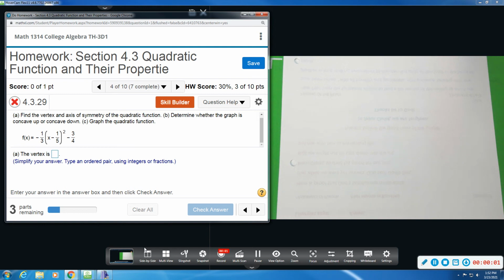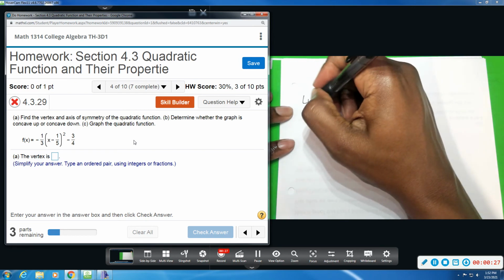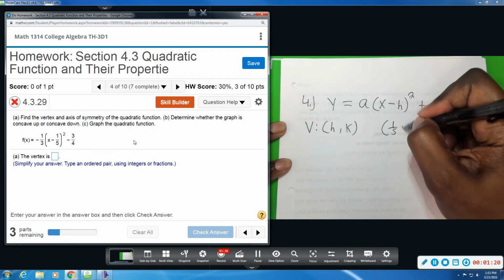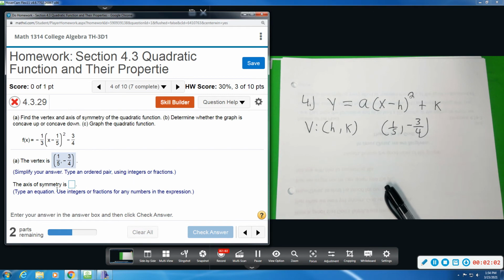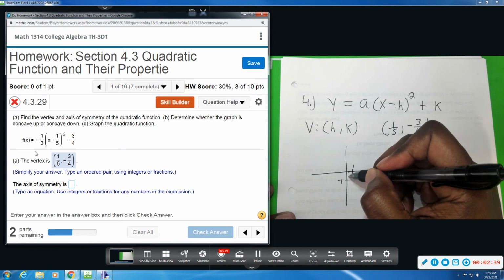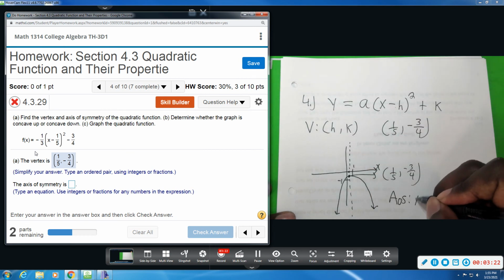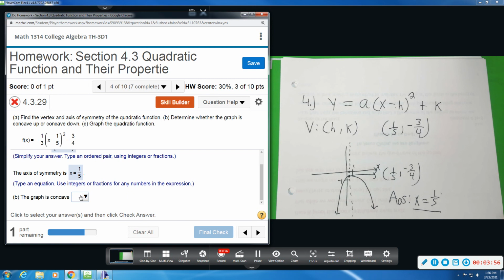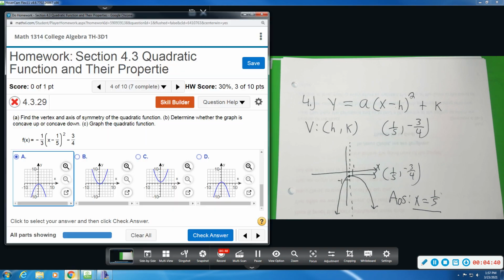College Algebra Mylab 4 3 4